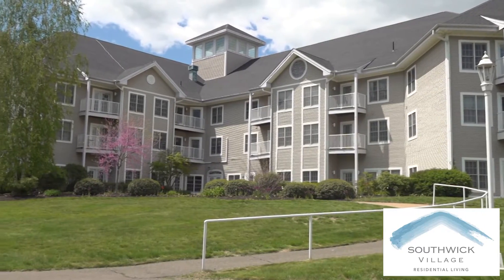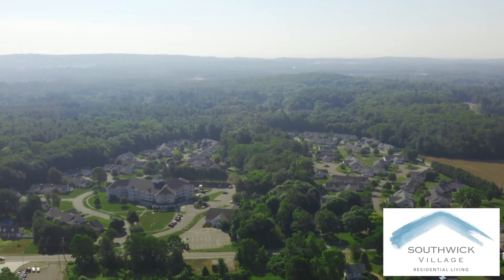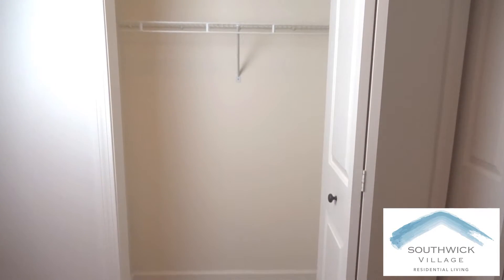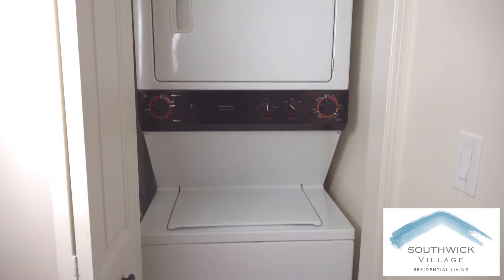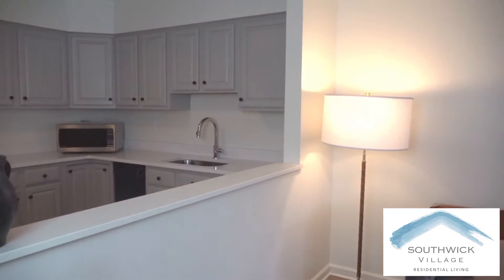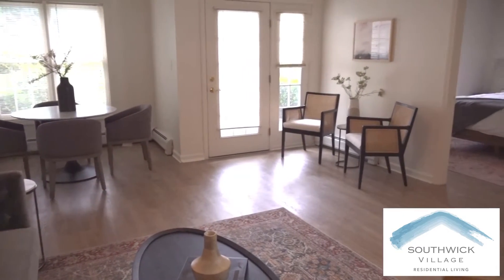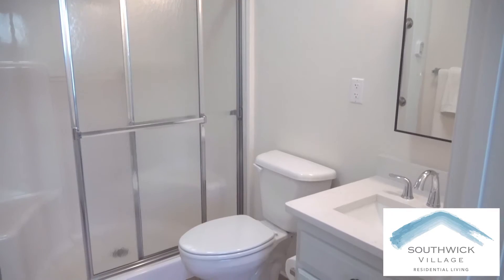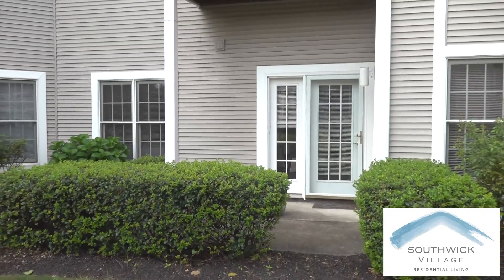Southwick Village Virtual Apartment Tour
Whether you’re looking to downsize, or just be free from those day-day household chores, our Independent Living apartments provide all the services and amenities you need along with a variety of social opportunities.